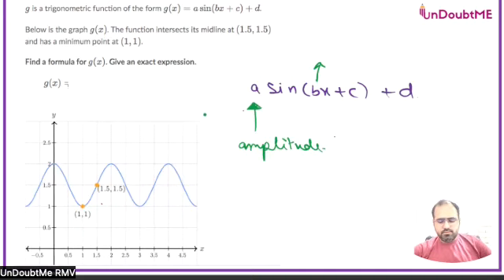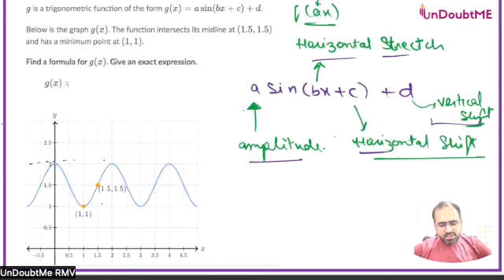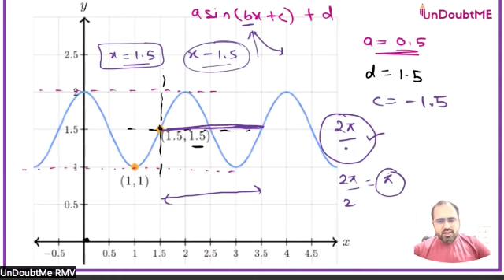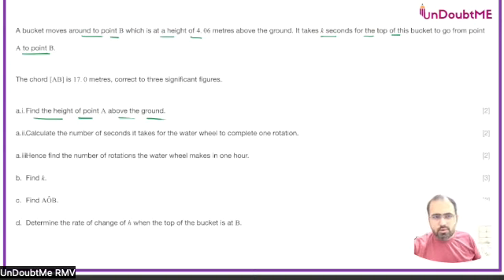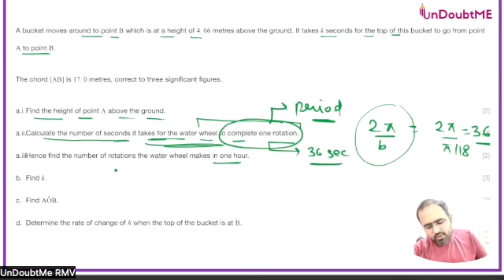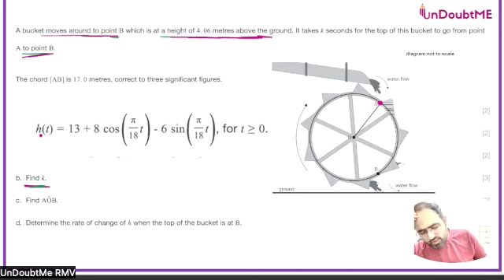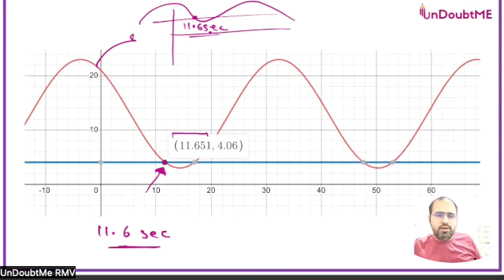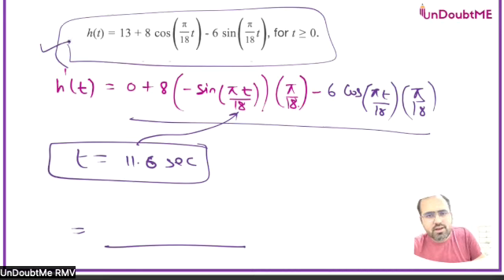Trigonometric Transformations Practice